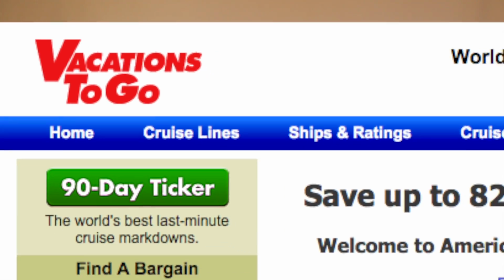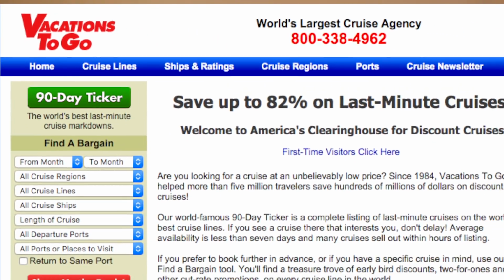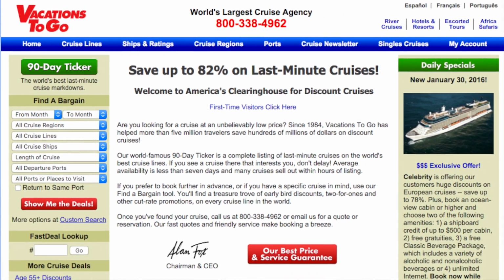HOW TO BOOK A CHEAP CRUISE!!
Use these tips to get the best deal on a cruise vacation.

-Repositioning cruises
-Early Saver
-Flash sales
-Carnival PVP
-Travel Agent

► Essential Items to take on a Cruise